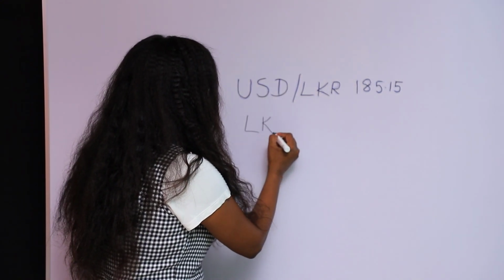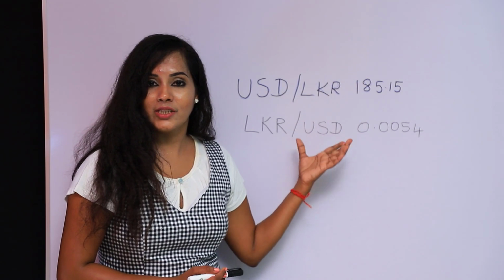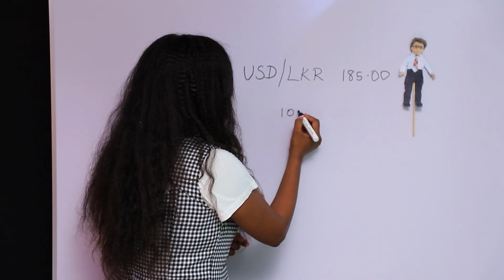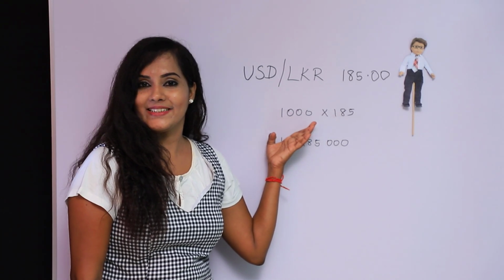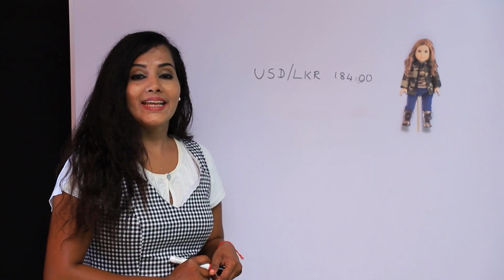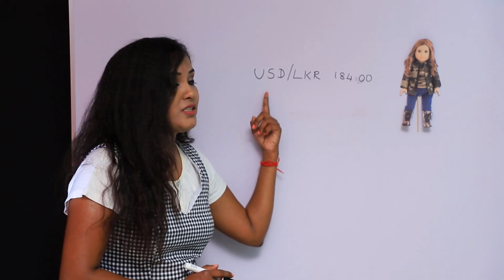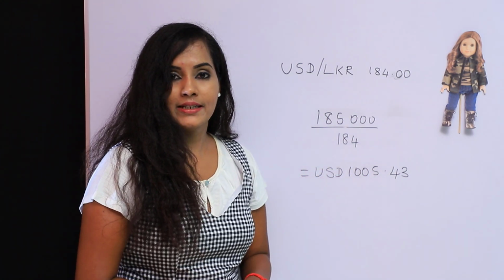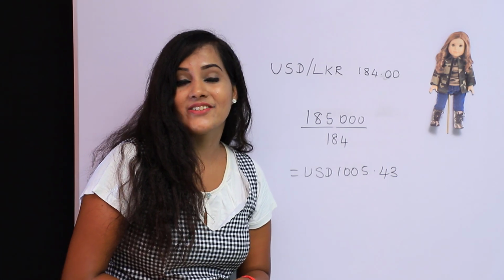Foreign Currency Exchange | International Accounting | ACCA F9 | Direct and Indirect Quote